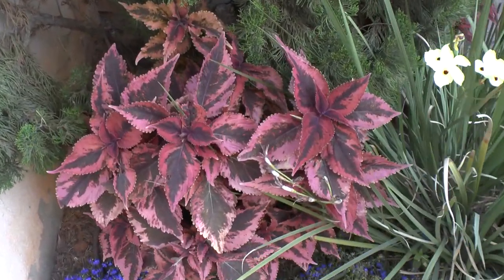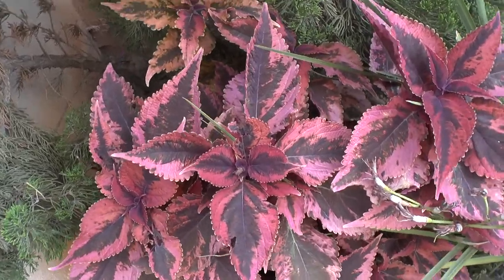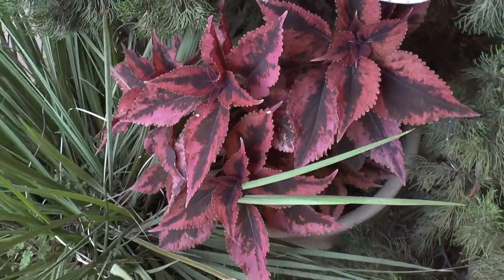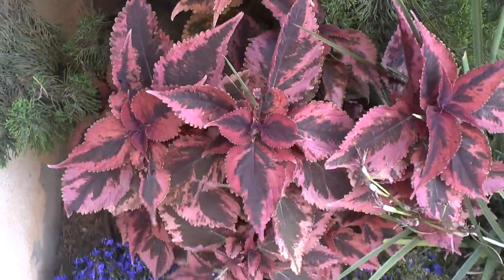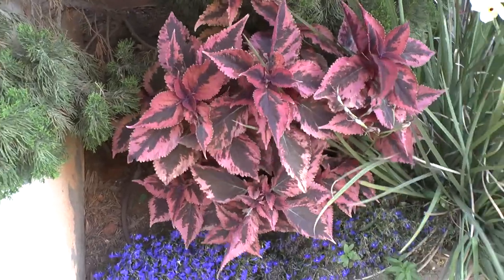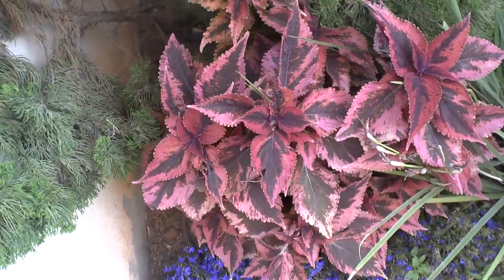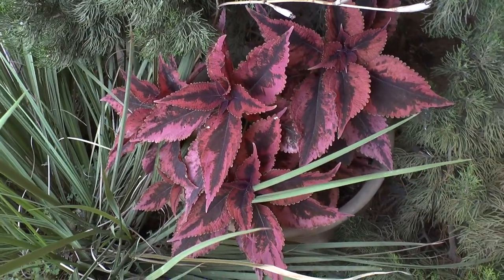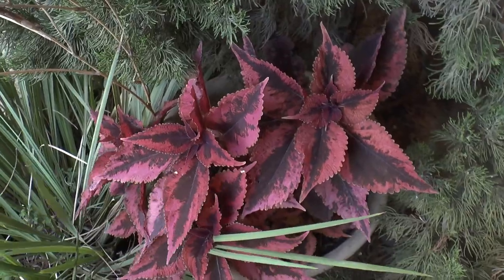Coleus care (Plectranthus scutellarioides)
Coleus - grow & care (Plectranthus scutellarioides)
How to grow Coleus (Plectranthus scutellarioides)
Alternative names: Plectranthus scutellarioides, Coleus plant s